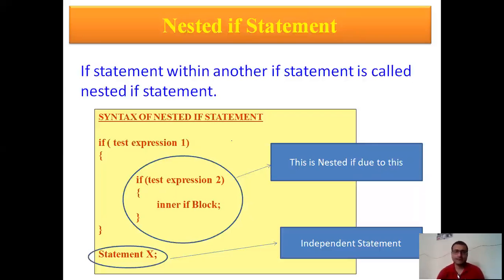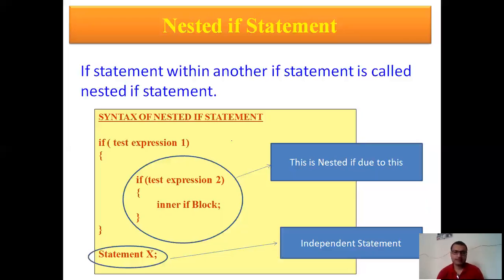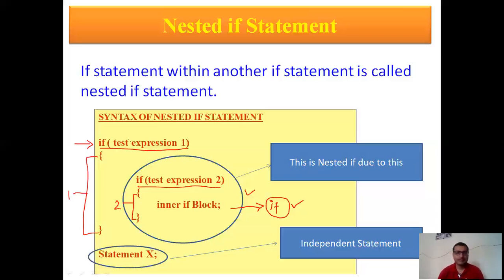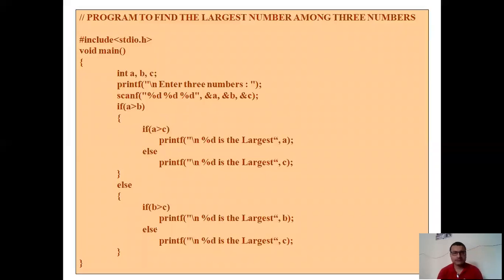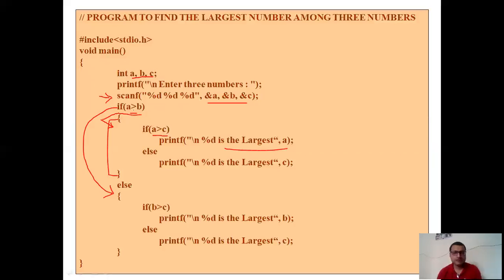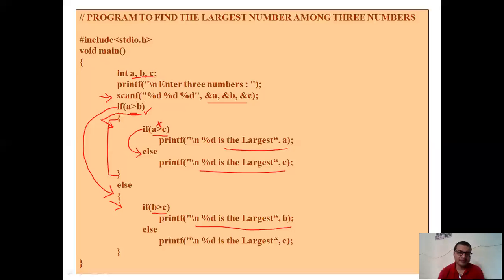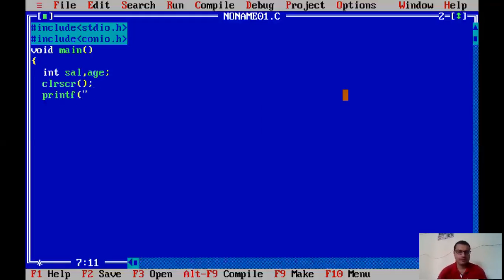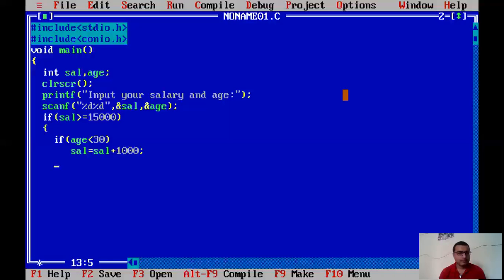nested if statement in c programming | nested if statement syntax and example program in c | L4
nested-if statement in C Language with implementation

nested if else statement in c programming
nested if in c programming
nested if c programming
nested if in c
nested if statement in c programming
nested if statement in c
nested if statement
nested if
c programming by vivek tomar